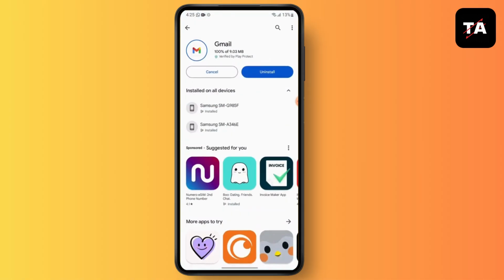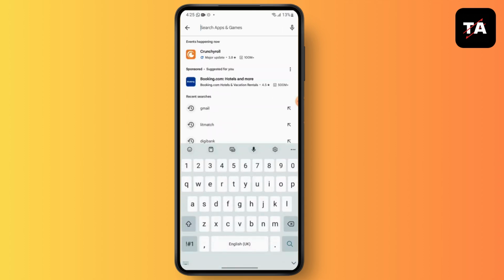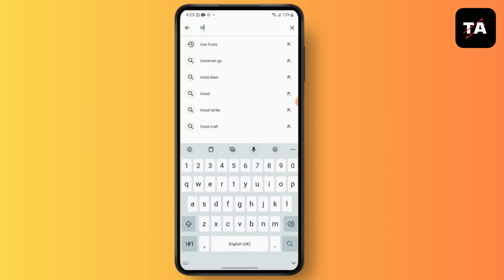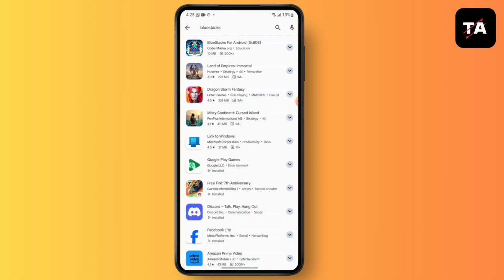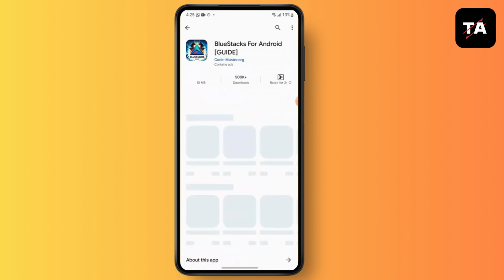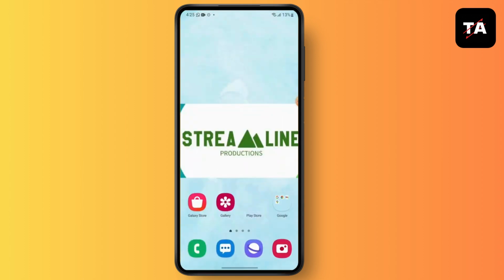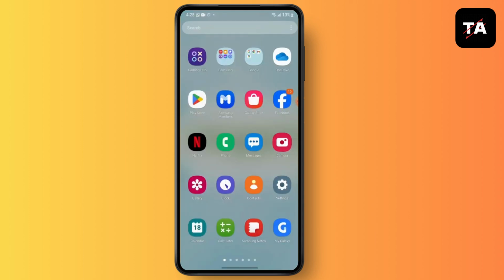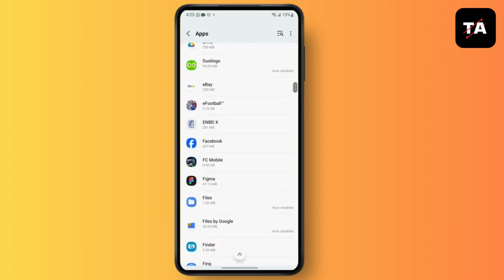How to Fix Bluestacks Error Code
In this video, we’ll show you how to fix common Bluestacks error codes and get your Android emulator running smoothly again. Whether you're facing installation issues, crashes, or performance errors, this guide will help you troubleshoot and resolve the most frequent Bluestacks problems.

Steps Covered:

Check System Requirements:
Ensure your PC meets the minimum requirements to run Bluestacks. Check your RAM, processor, and GPU compatibility.

Update Bluestacks:
Make sure you’re using the latest version of Bluestacks by checking for updates through the app or reinstalling it from the official website.

Fix Installation Errors:
If you’re experiencing installation errors, try clearing temporary files or reinstalling Bluestacks with administrator privileges.

Change Graphics Settings:
Adjust Bluestacks’ graphics settings (DirectX or OpenGL) depending on your system’s capabilities to improve performance and fix crashes.

Verify Antivirus and Firewall Settings:
Ensure that your antivirus or firewall isn’t blocking Bluestacks. Temporarily disable them to see if they are causing the issue.

Reinstall Bluestacks:
As a last resort, completely uninstall Bluestacks and reinstall the latest version to resolve persistent error codes.

Troubleshooting Tips:

Check if other apps or emulators are running in the background, causing conflicts.
Ensure your graphics drivers are updated to the latest version.
If the error persists, visit the Bluestacks support page or community forums for further assistance.